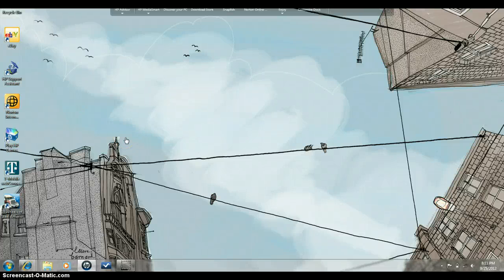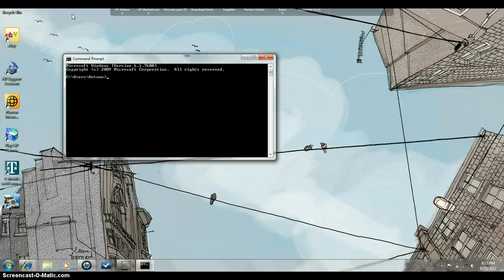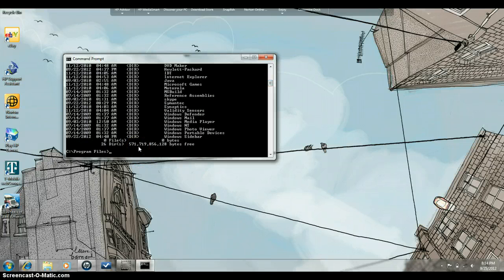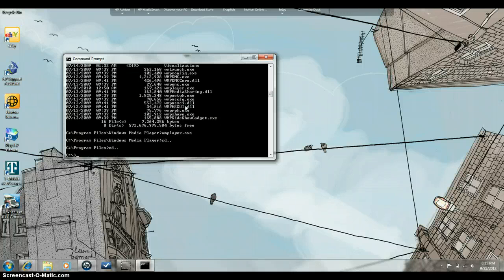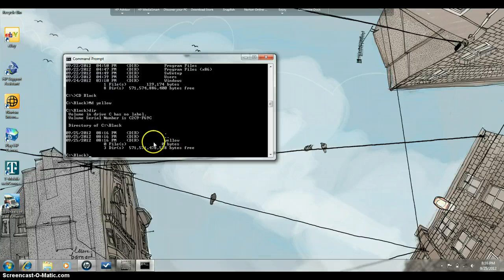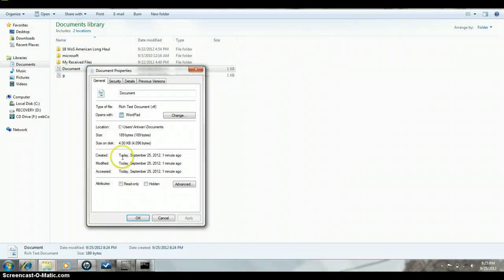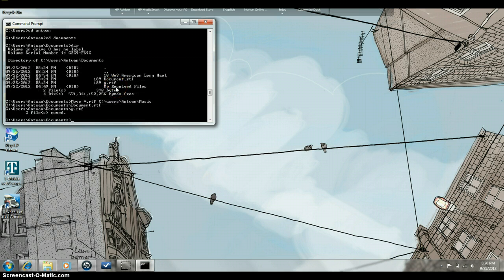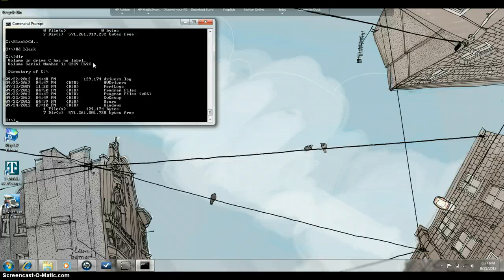using some of the commands of the command prompt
Note although mentioned in video
CD.. command to back up to previous folder
Move Command to move files from one place to another
RD command to delete folders along with their contents
CD command followed by folder name to move to different folders located in your computer